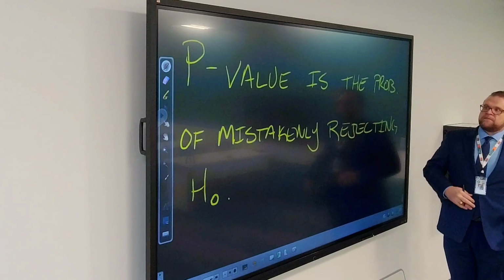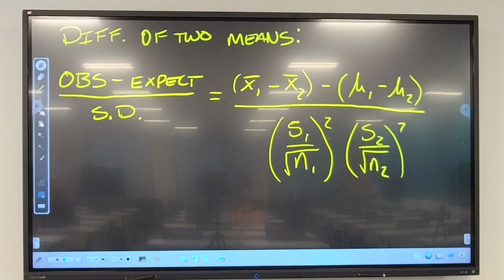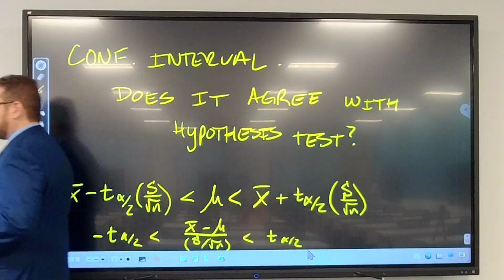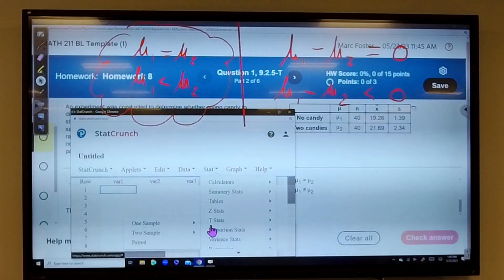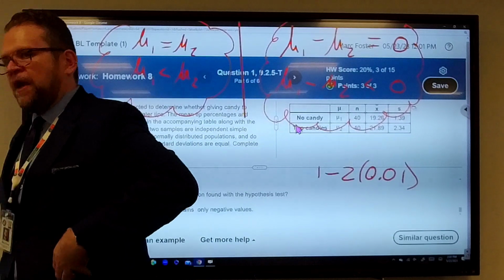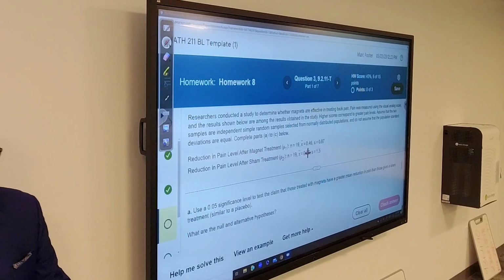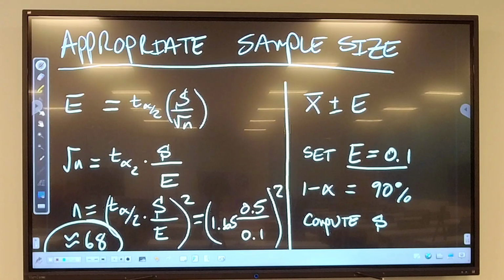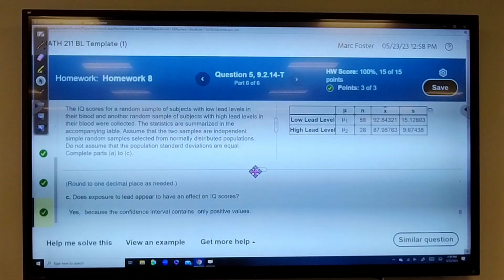Statistics, week 8 Lecture